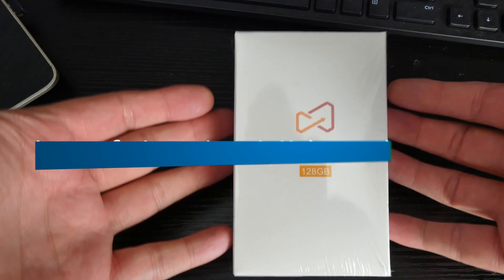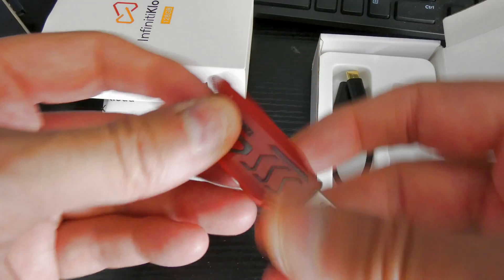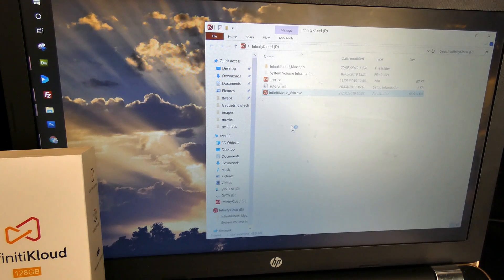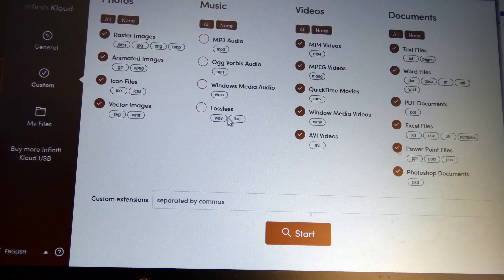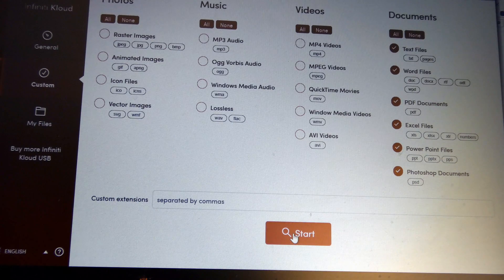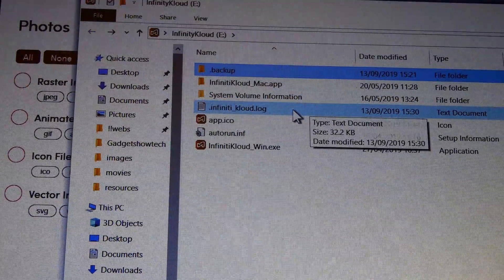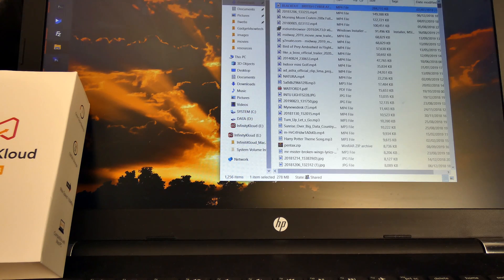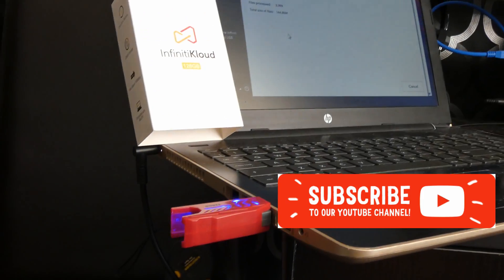128GB InfinitiKloud Review Secure USB Backup Flash Drive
Small and easy to use, One-Click Backup of ALL your files, No installation, and no subscription service fees to pay.

This is the type of thing used by spies in movies.
Pop it in, and click backup.

-Small Pocket-size
-No internet connection required
-No need for expensive cloud subscriptions
-Great price

00:00 Introduction Contents
01:30 plug in + Cloud Reg
02:00 software tutorial
03:50 Backup
05:00 sending files
06:30 Eject UBS Drive